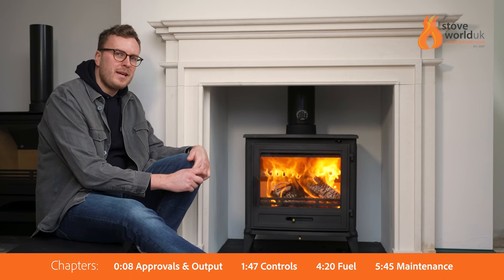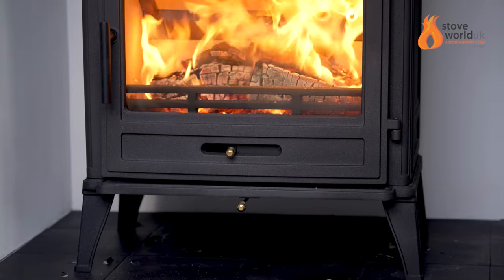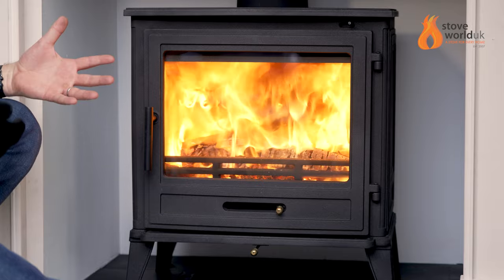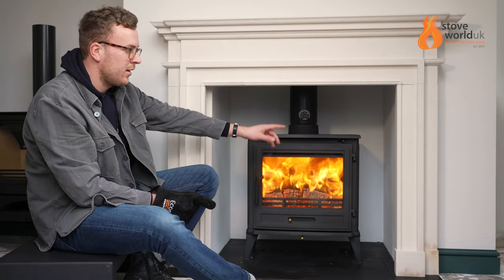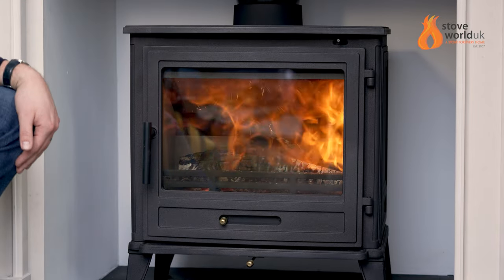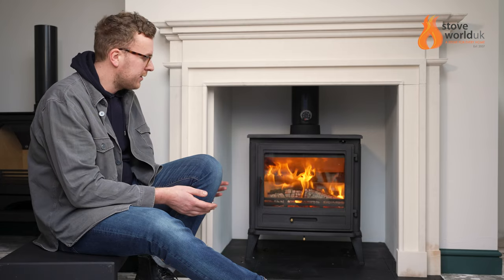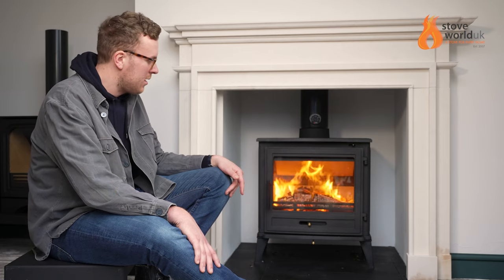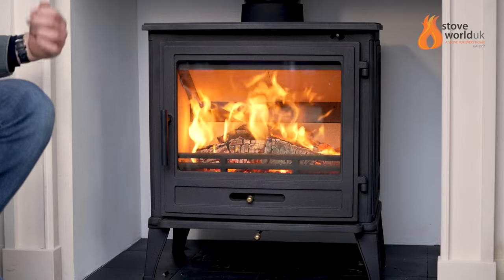Demo Of The Ecosy+ Mulberry 10 Cast Iron ( 10kw to 13kw ) Eco Design Woodburning Stove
A full talk through of the Ecosy+ Mulberry 10 Woodburning Stove. This is a very large 13kw cast iron stove that weighs over 140kg. It is Eco Design ready and includes a grate and ash pan.